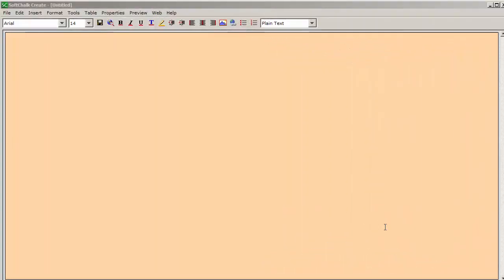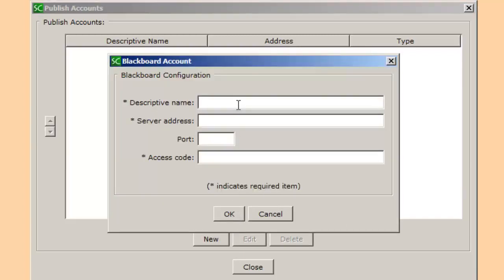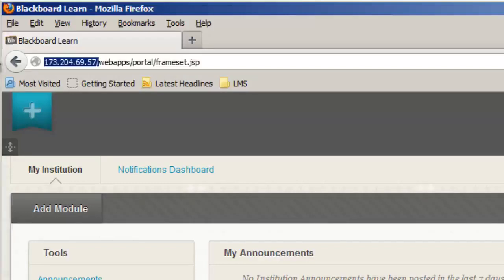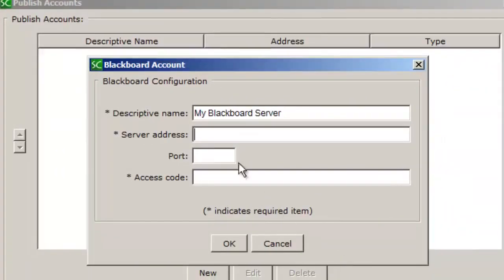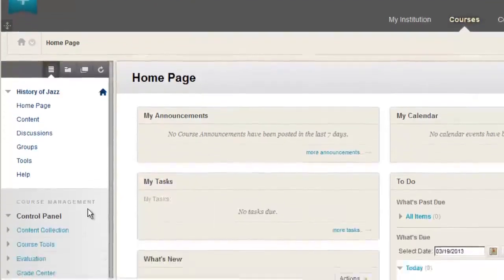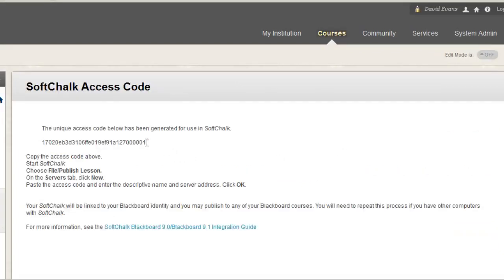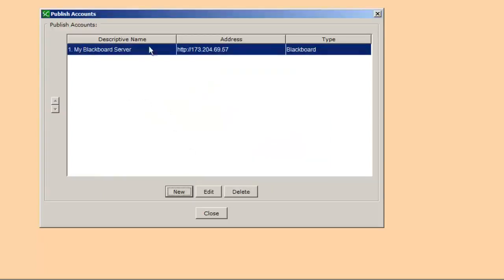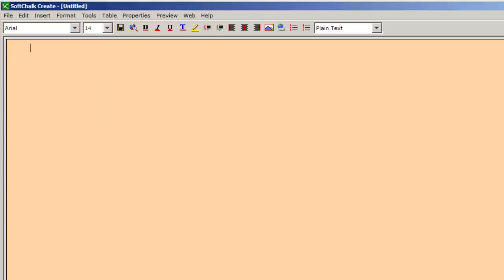SoftChalk Create - Connecting to Blackboard